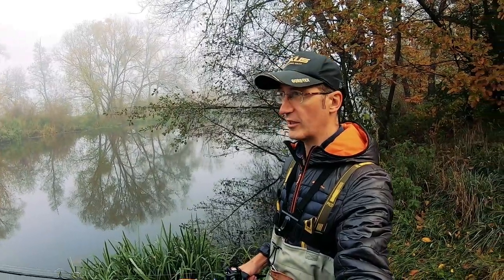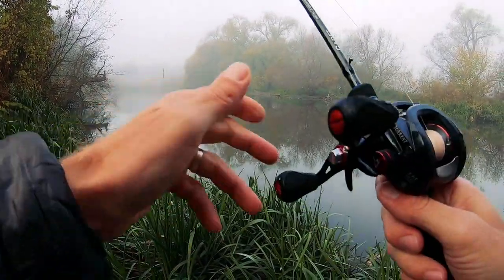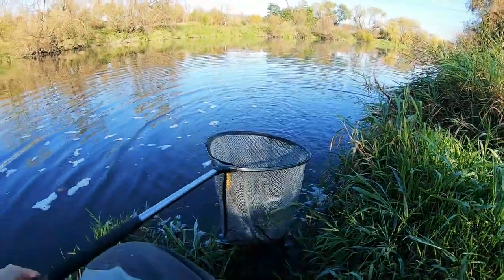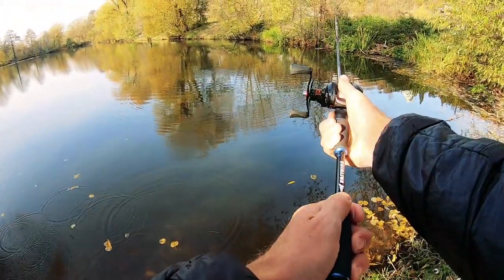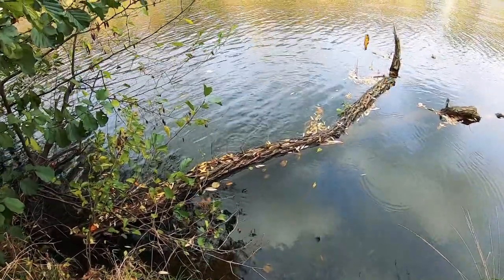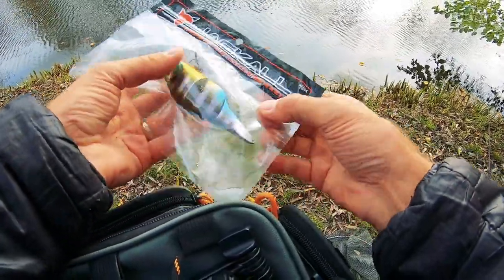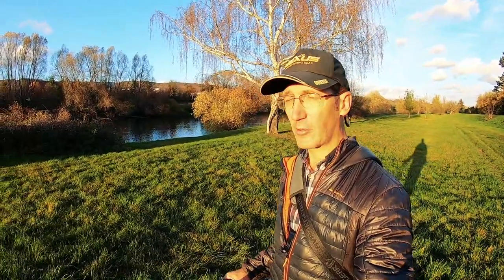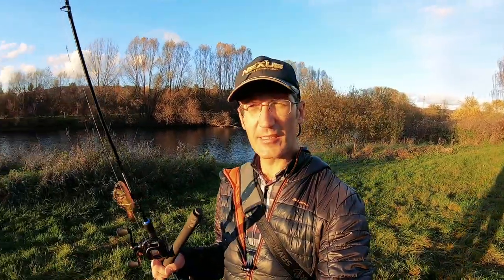PIKE FISHING with lure, testing Jackall CHIBITAREL Dead Rise hard body swimbait review. Pike attack!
Cheers guys,
welcome back to my Singing Angler channel. This time I'm going to test one amazing hard body swimbait made by Jackall called CHIBITAREL Dead Rise. From the first view I was convinced, that this hard lure will be real killer for pike and it really caused an immense uproar under the surface! However, there are a few nuances which you have to know before joining me with testing this Jackall lure, so enjoy and learn from this fishing video.
Pike fishing made easy!

soft lure & hard lure fishing for pike, sander, perch, asp, catfish, and other fish species. For beginners and experts!

Your fishing guide Oleg Jeremin alias "Singing Angler"